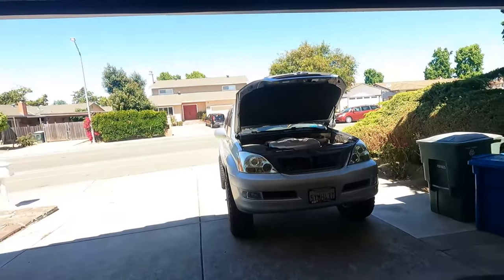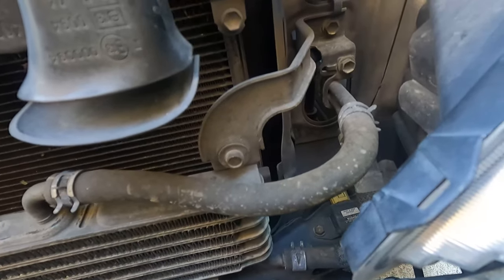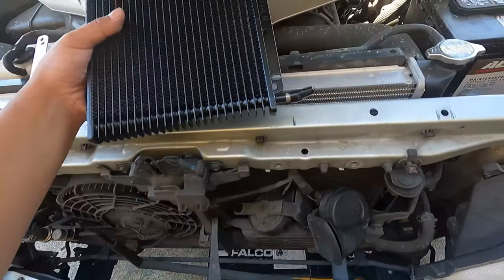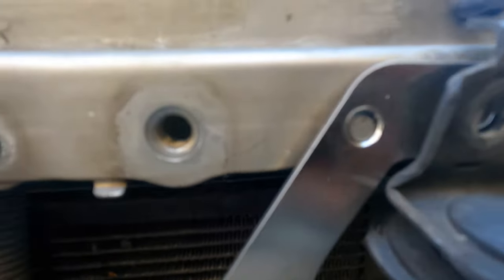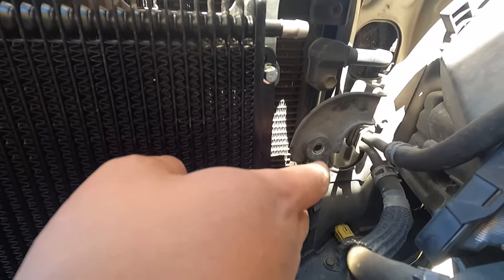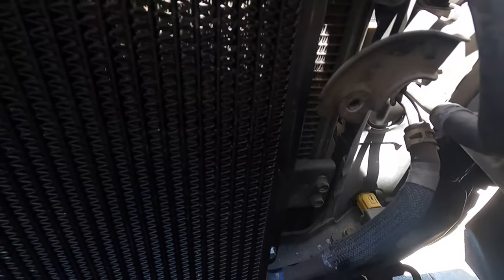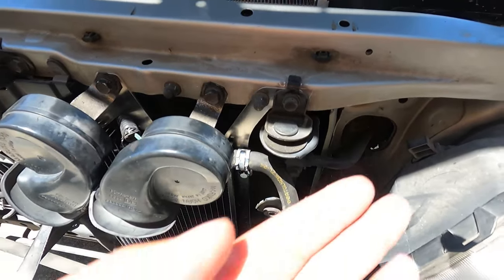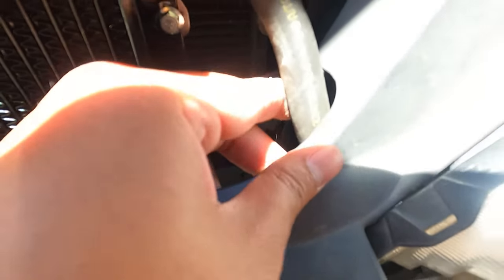Lexus GX470 Transmission Cooler Install! EASY!!